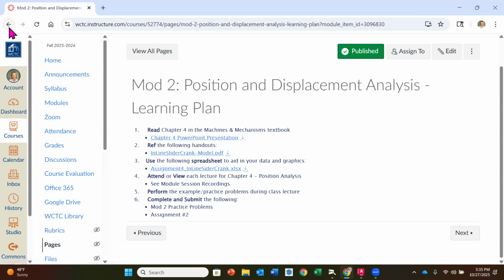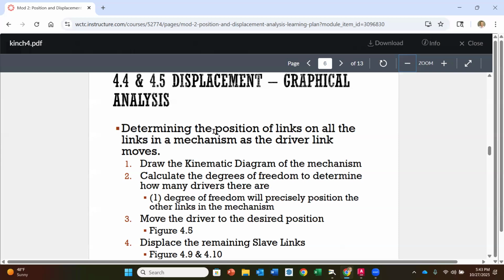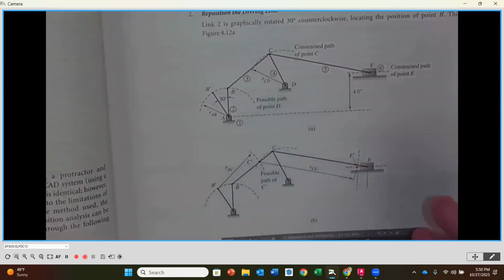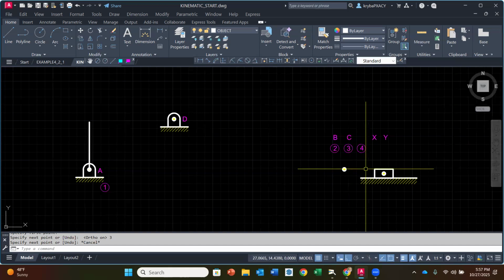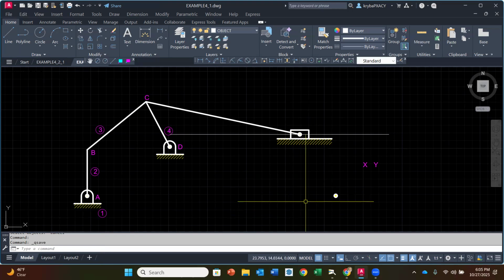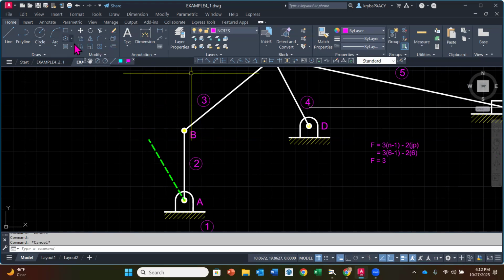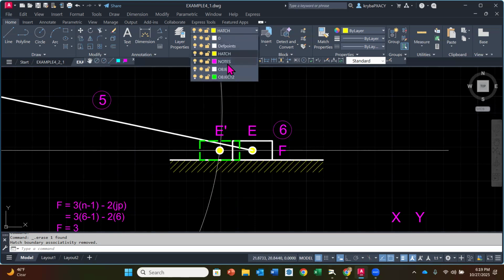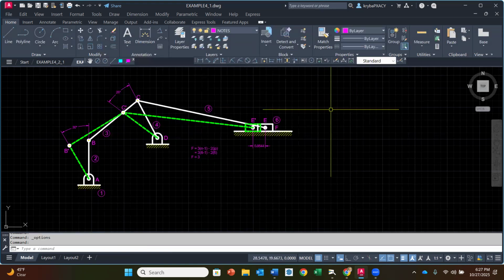WCTC_Kinematics_Mod2_Lecture1